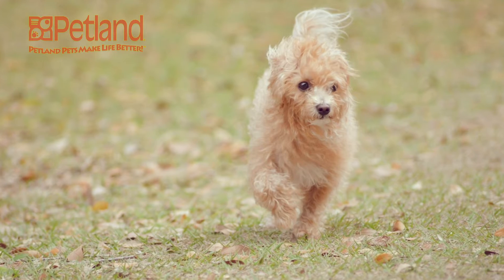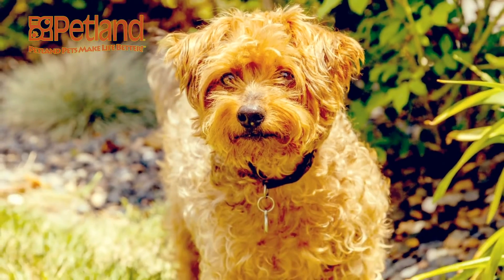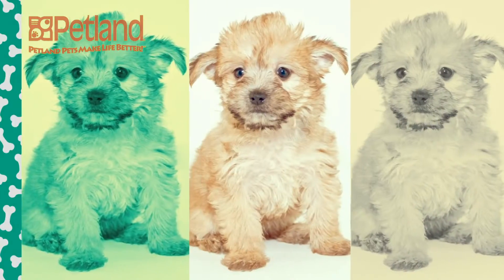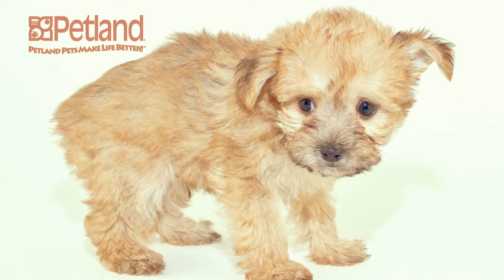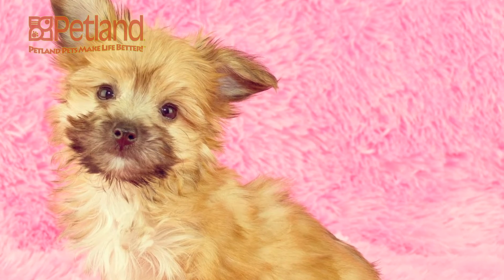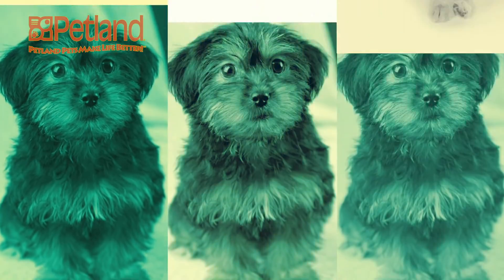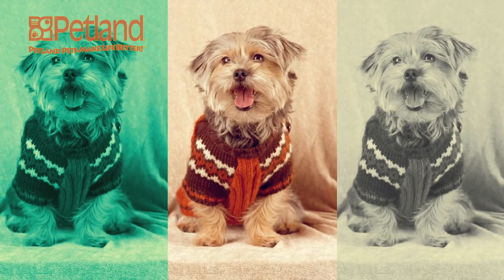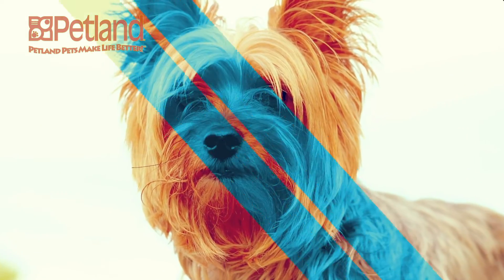Woofles Of Information About Yorkiepoo Puppies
A yorkiepoo (also called a yorkapoo or yoodle) is a hybrid dog, bred for the first time in the United States, by crossing a Yorkshire Terrier and a poodle (in most cases the miniature poodle or toy poodle), or by breeding yorkiepoo to yorkiepoo.

These dogs may be bred from two purebred parents or two hybrid parents. They tend to have a smooth coat, of silky and wavy hair, and can come in a variety of colors, including gold, blue, white, and particolor. Depending on which parent's genes are more dominant, the dog may be hypoallergenic and thus be more suited to homes with allergy sufferers.[

the yorkipoo is likely to be a confident, loving, playful companion combining terrier boldness and poodle intelligence. Yorkipoos require mental stimulation and social interaction, and enjoy activities like dog agility and learning tricks.

For their size, yorkipoos are rather energetic. However, their energy is easily expended within the confines of an apartment. Therefore, they do not require the sort of exercise regime that larger dogs need. Yorkipoos are very social dogs. Unlike yorkies and other purebred toys, however, they do not long for constant physical contact. Yorkipoos have no objections to cuddling up on a lap but are also content to simply be nearby.This breed isgenerally not aggressive and tend to “greet strangers as if they were long lost friends.”

Yorkipoos are smart enough to be trained and take marked pride in learning new commands. They respond best to positive reinforcement, as opposed to negative reinforcement or punishment. When faced with negative reinforcement or punishment, yorkipoos respond with stubbornness. The greatest hurdle to training a yorkipoo is barking. Although they do not tend to sit and yip for no reason, they will almost unfailingly bark when someone knocks at the door. It is unknown if this is to warn that someone is approaching or out of sheer glee to encounter another person.

We look forward to helping you find your next family member.